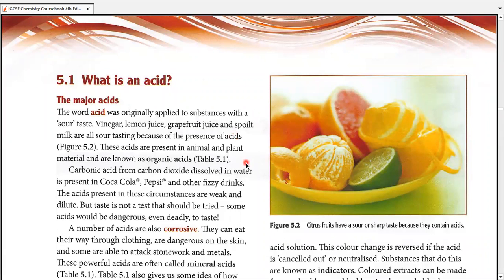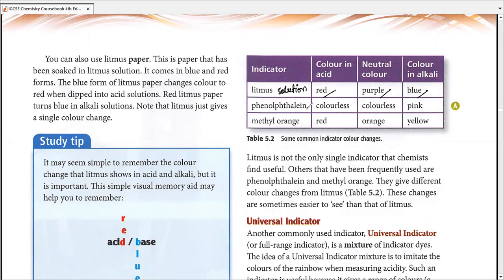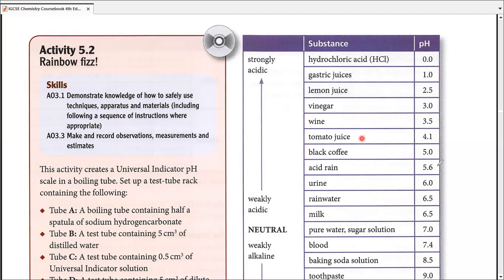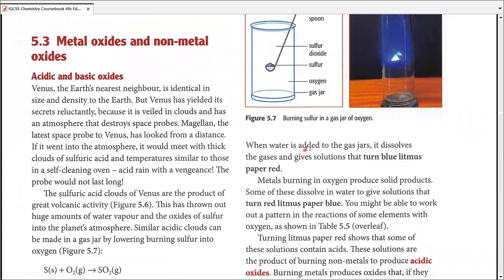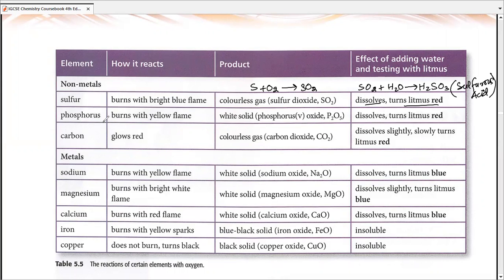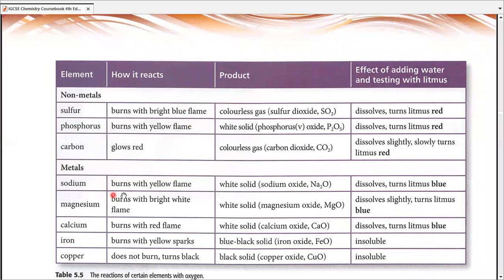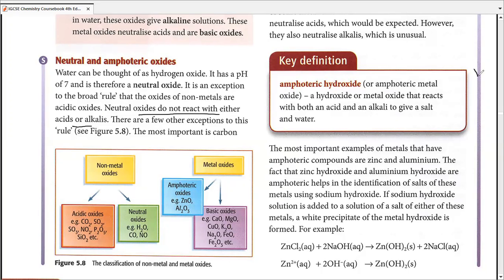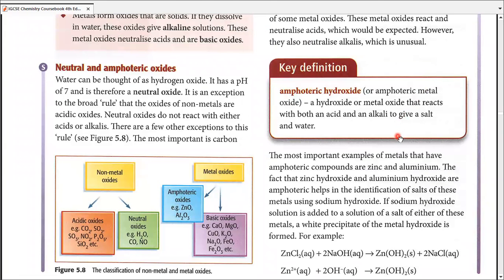IGCSE Chemistry Chapter # 5, 5.1, 5.2 & 5.3 Acids, Bases, Indicators, Oxides